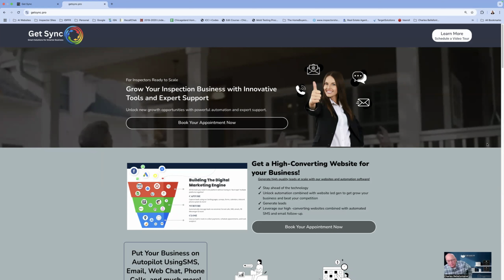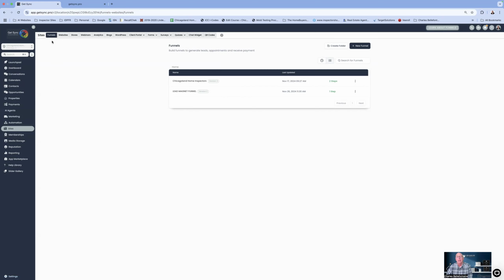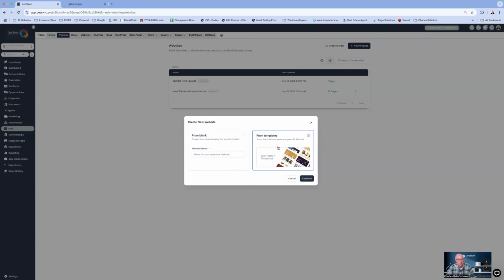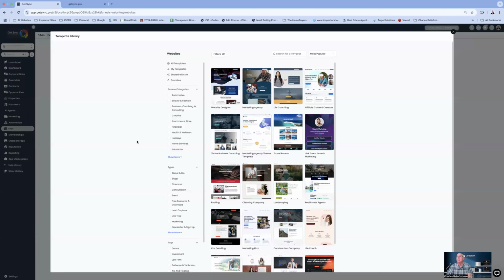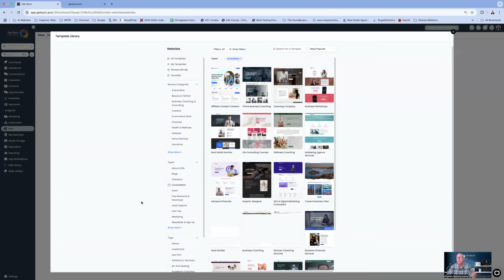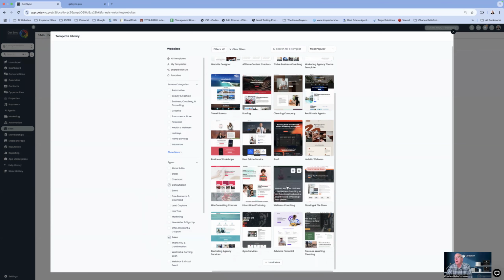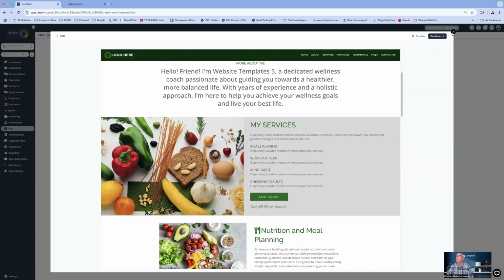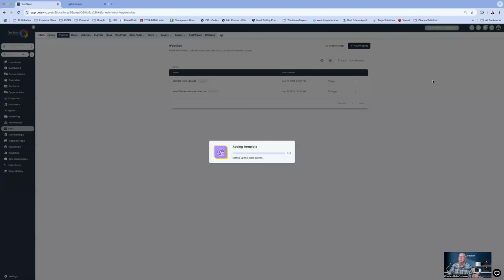Downloading a new template in Get Sync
This video talks about the process of choosing a template for a website layout and installing the template into the website system.